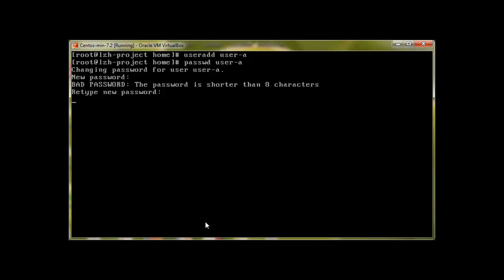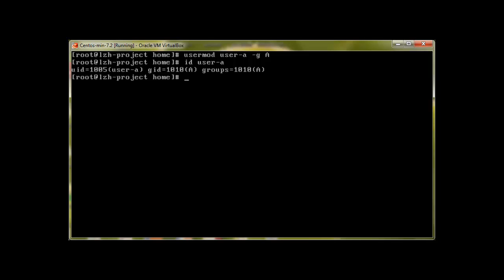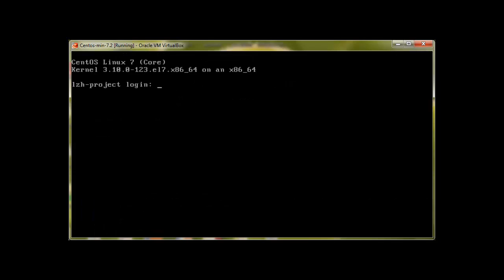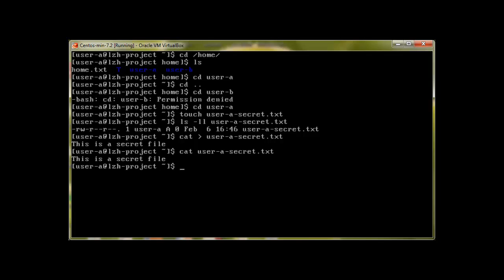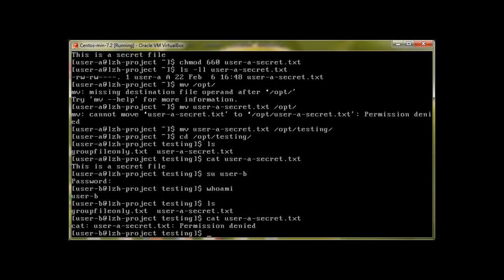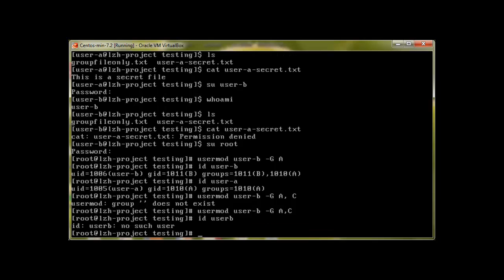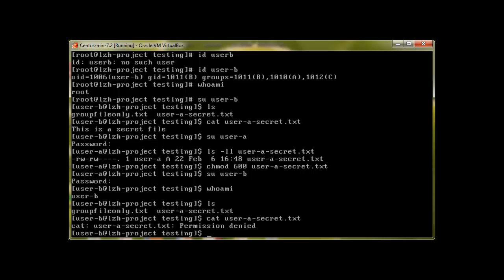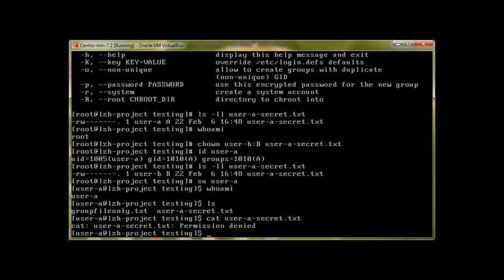Linux users and groups part II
In this 9th video of our LZH- Project Series we will continue our journey in users and groups. This video covers basic but in depth knowledge how groups work